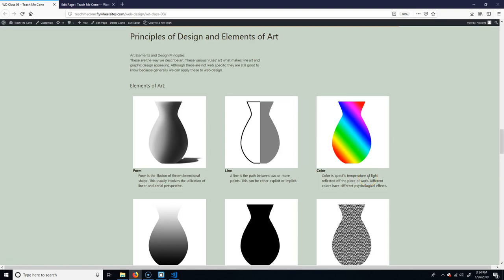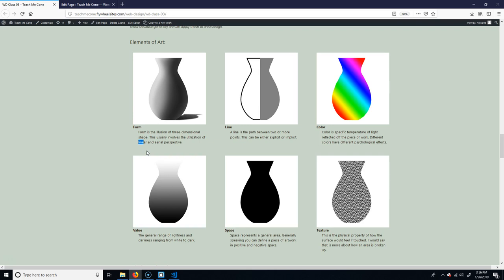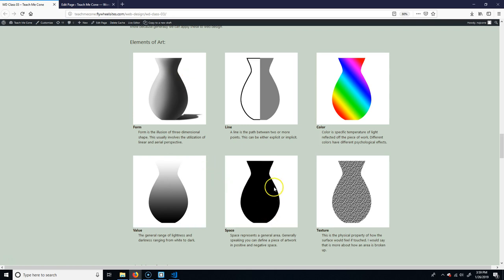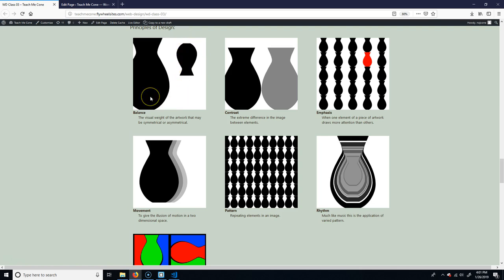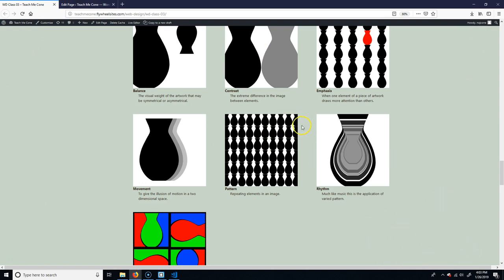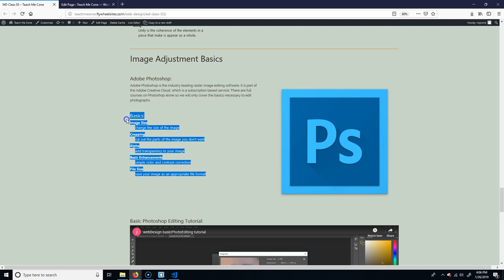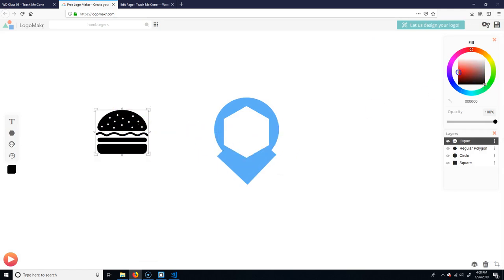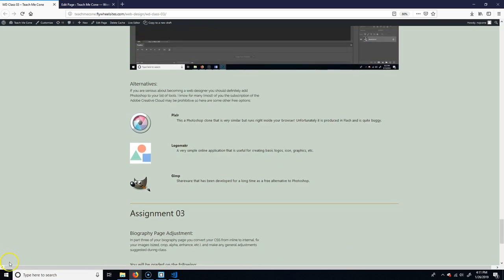Web Class 03 Lecture B